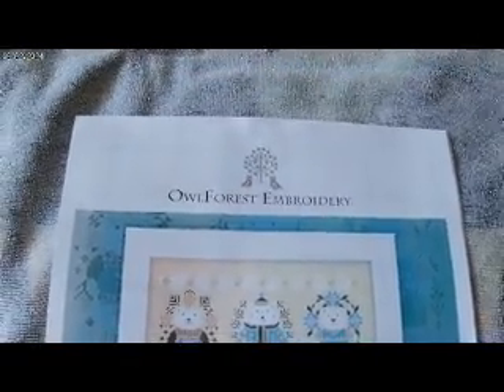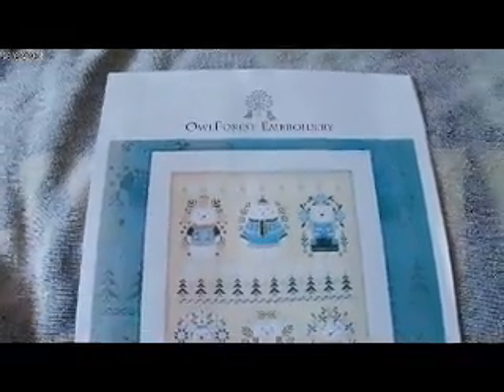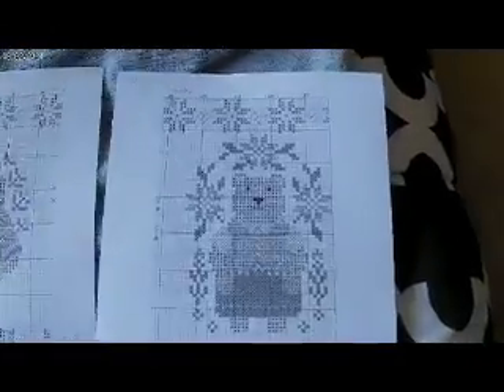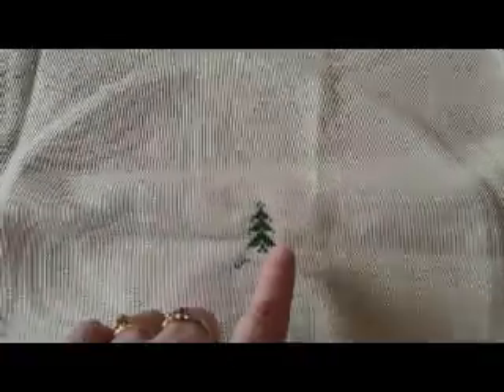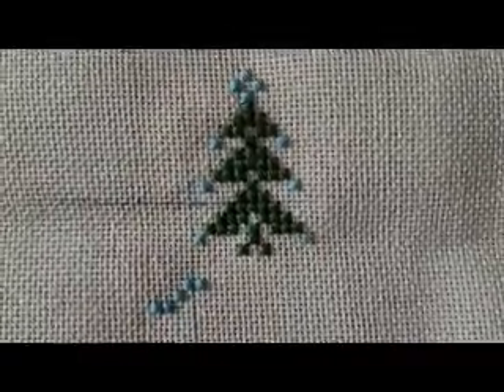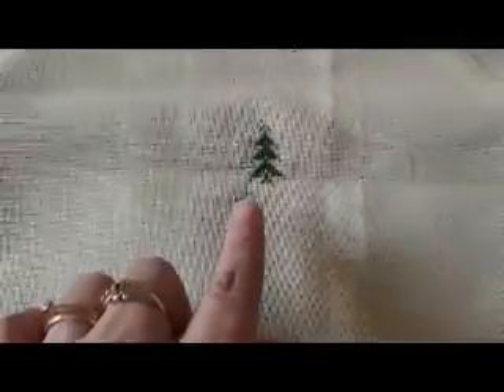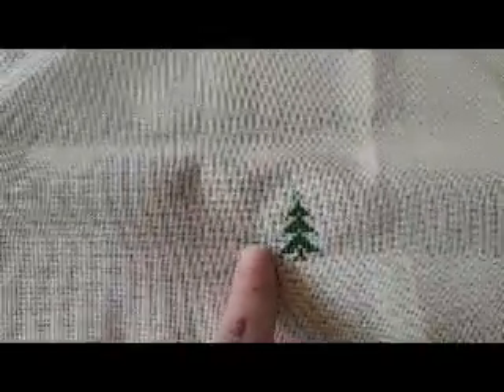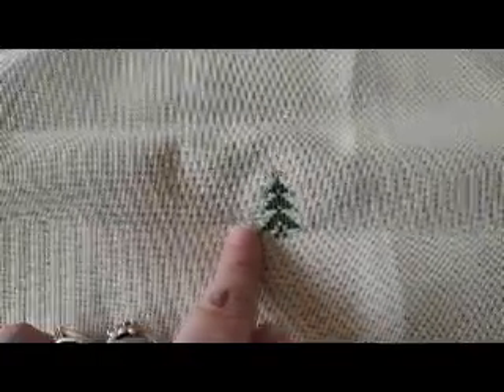Stitch the Summer Olympics - 8 August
I have been wanting to start this free chart since I got it a few weeks ago. But today's prompt for "WEIGHT LIFTING - stitch something that you can't weight to stitch" was good for this project.